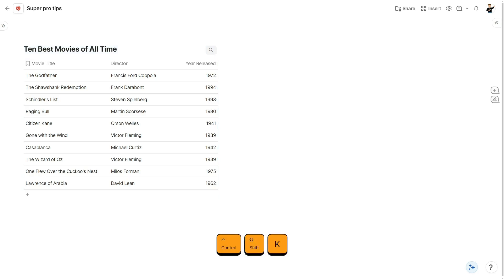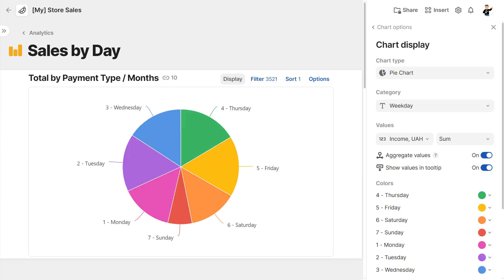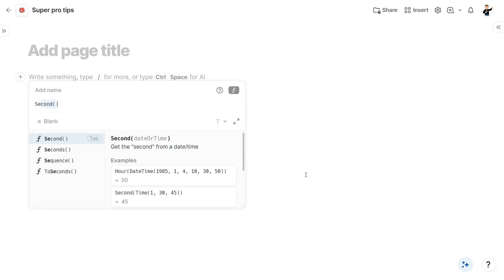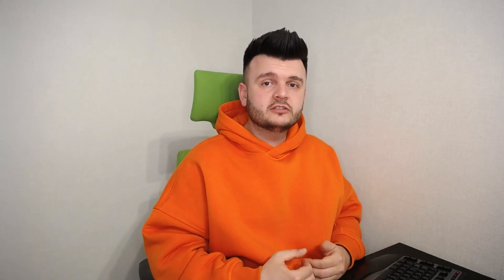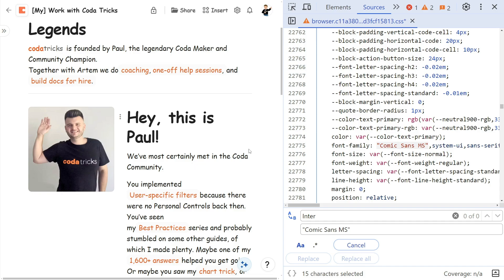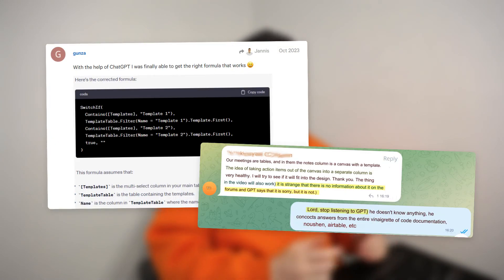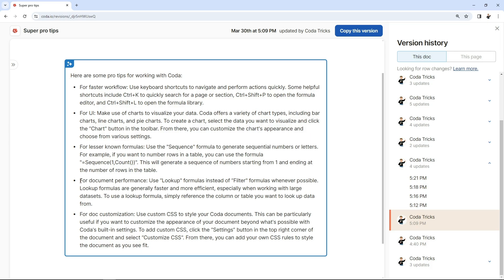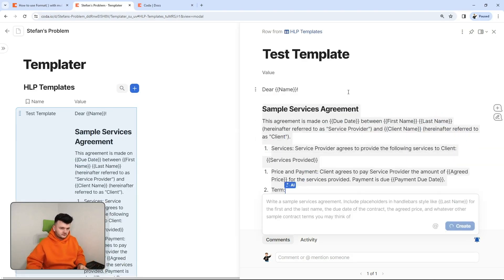The Wildest Coda Tips even I didn’t know!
Keep learning from the best — fund the creation of more videos

In today’s special episode we will look at some INSANE pro tips that I can bet none of you knew!

Chapters:
00:00 Intro
00:17 Tip #1 for faster workflow
00:46 Tip #2 for UI
01:14 Tip #3 for lesser known formulas
01:39 Tip #4 for doc performance
02:00 Tip #5 for doc customization
02:25 The rest of the video
04:31 Outro